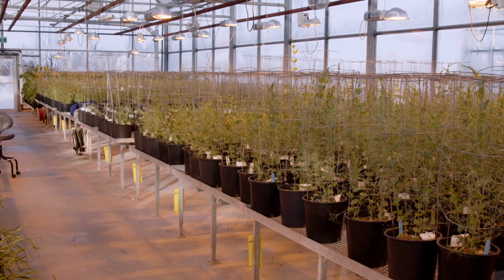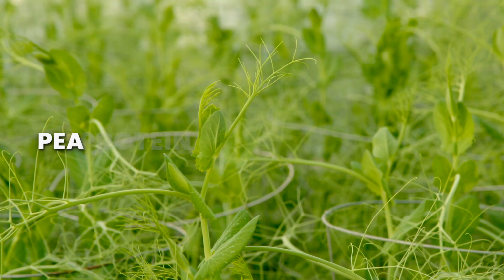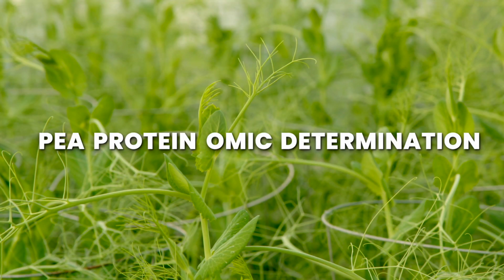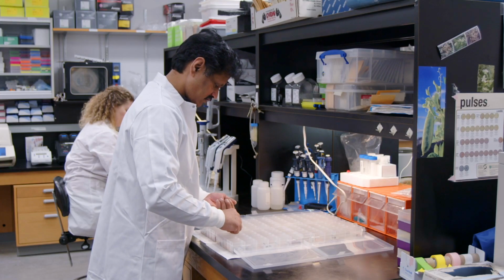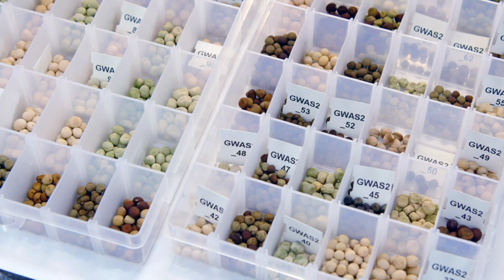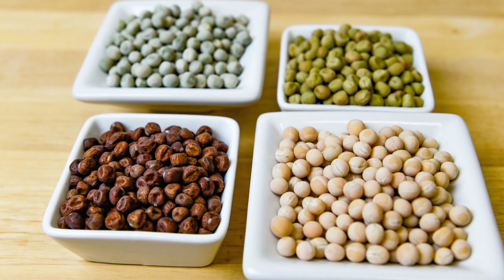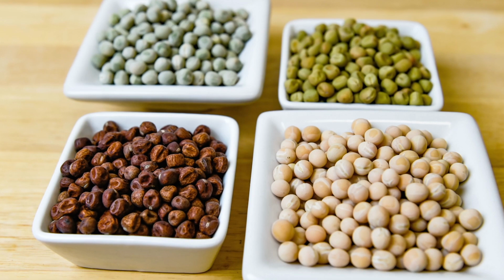Pea Protein ‘Omics Determination (P-POD)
This Strategic Research Initiative project was funded in part by the Governments of Canada and Saskatchewan under the Sustainable Canadian Agricultural Partnership, a federal-provincial-territorial initiative.
This project utilised a multidisciplinary approach comprising of genomics, protein chemistry and economic analyses with collaboration between the Crop Development Centre, Department of Food and Bioproduct Sciences and Department of Agricultural and Resource Economics at the University of Saskatchewan.
The primary goal of this work was to improve yellow pea protein concentration from an average of approximately 23% to an average of approximately 26%, while improving grain yield and other beneficial agronomic and seed quality traits.
The secondary goals were to improve the quality of the protein in a manner that would increase its nutritional or functional value, and to quantify the demand for pea protein, and industry trends in demands for specific amino acid profiles.